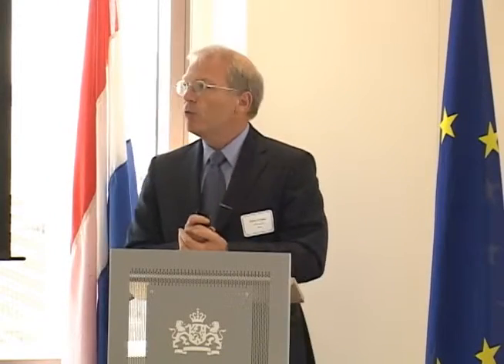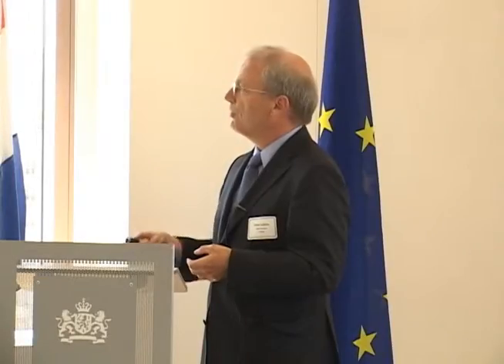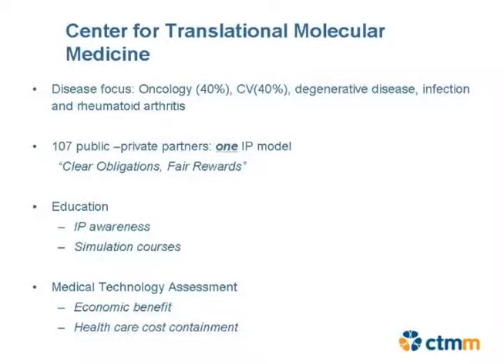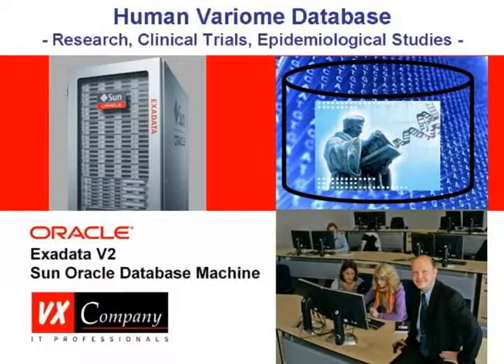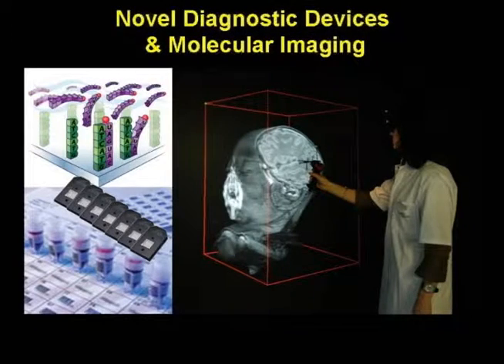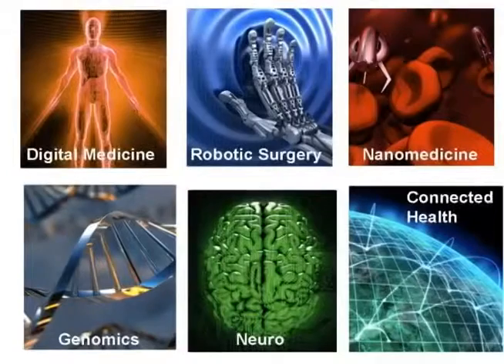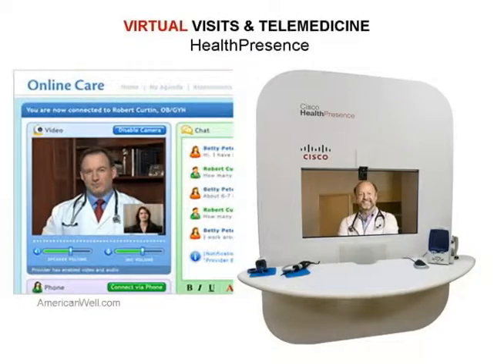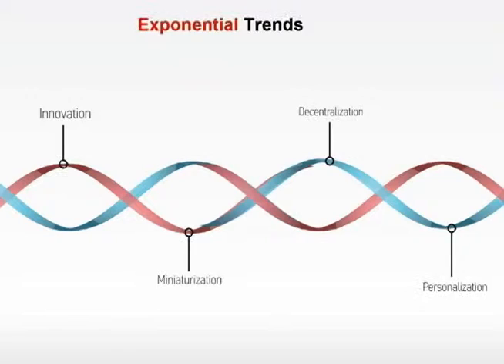Seminar Summary - Compilation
Netherlands Foreign Investment Agency